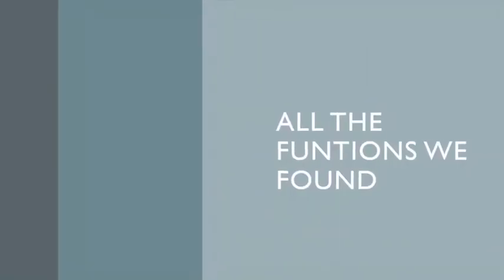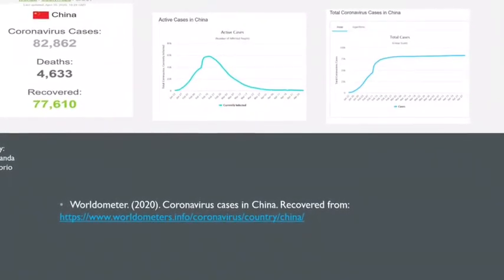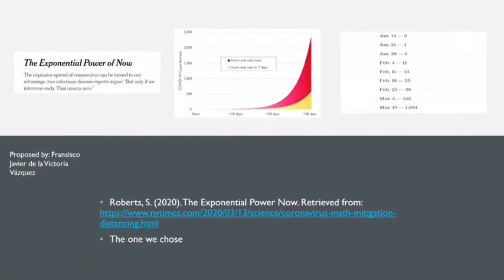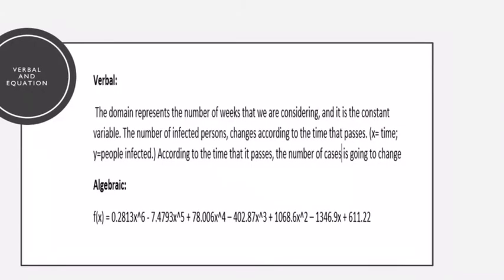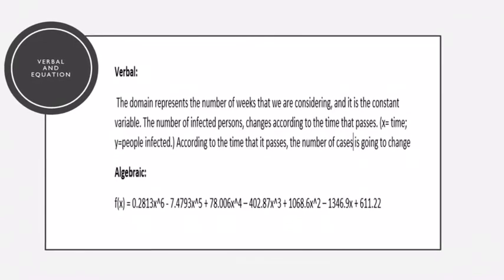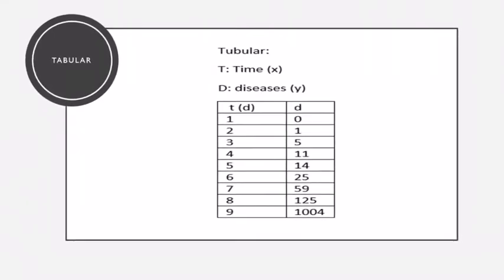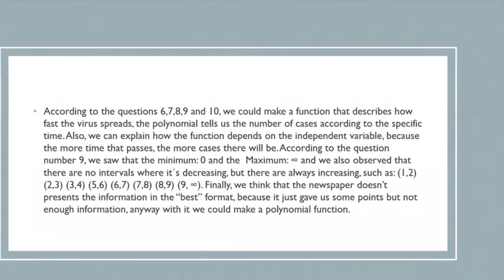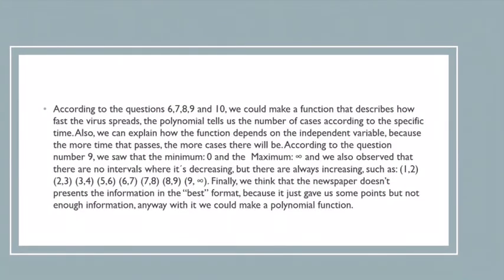Key Activity // Principles of Mathematical Modeling